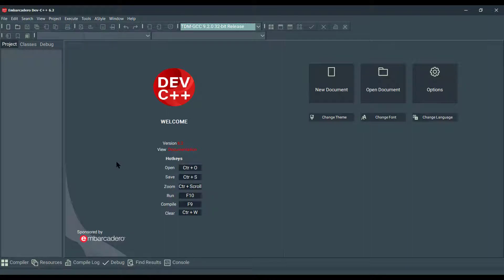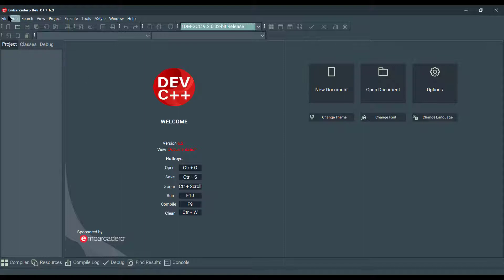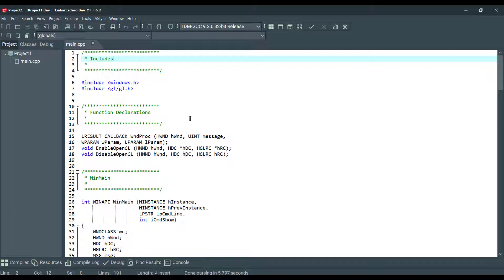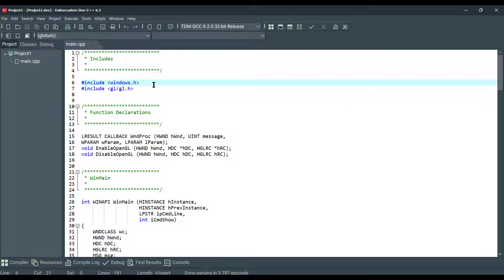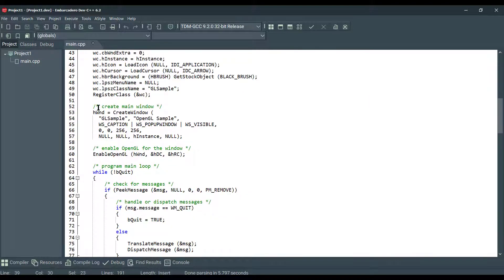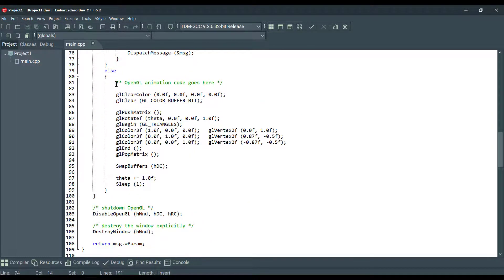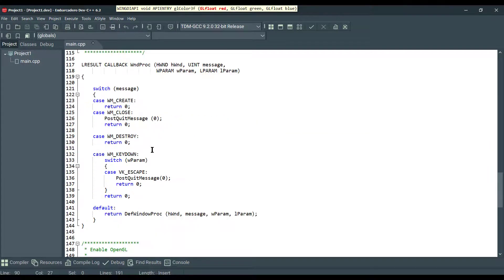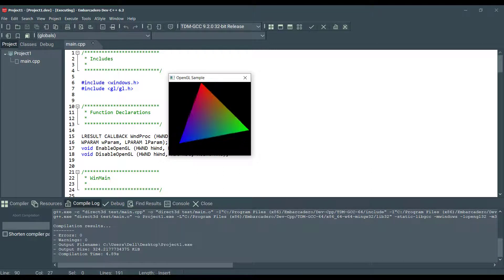6️⃣ Embarcadero Dev-C++ | OpenGL Programming C++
Hey! Check out the new Embarcadero Dev-C++!  🔥
A fast, portable, simple, and free C/C++ IDE. Dev C++ has been downloaded over 67,796,885 times since 2000.

✔ Learn Algorithms and Data Structures with Delphi by solving interview problems

Head over and checkout Embarcadero C++Builder ✨
- Build Windows, macOS, Android, iOS C++ Apps 10x Faster with Less Code and 10x Productivity

Using C++Builder and RAD Server to Rapidly Design, Build, Debug, and Deploy Services-Based Solutions